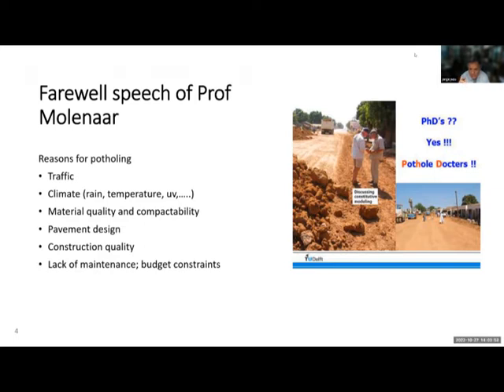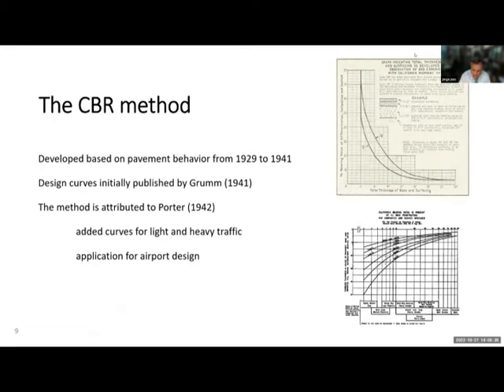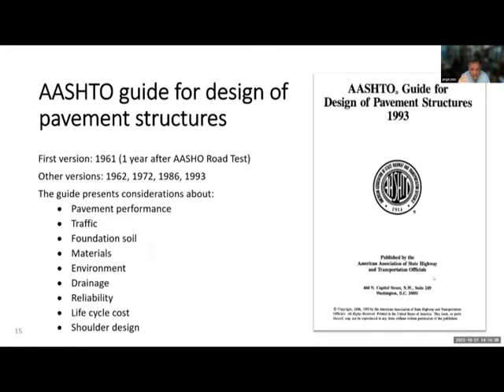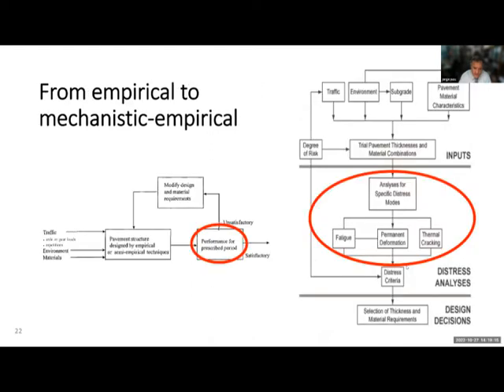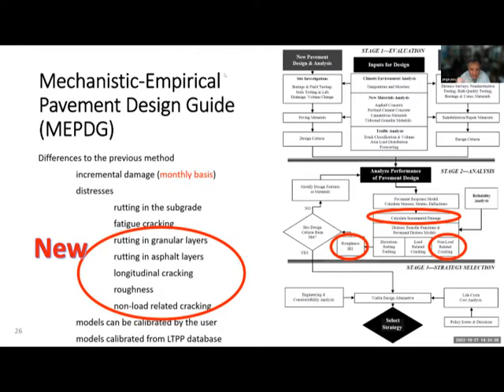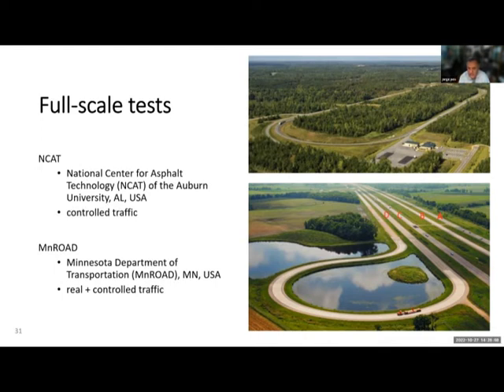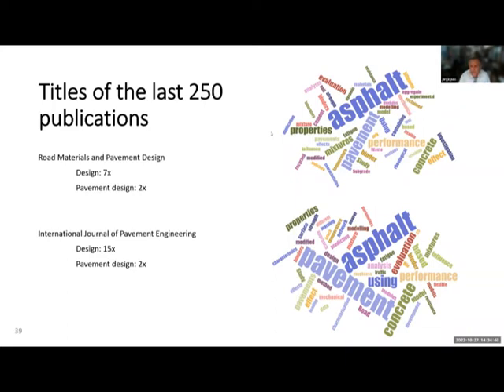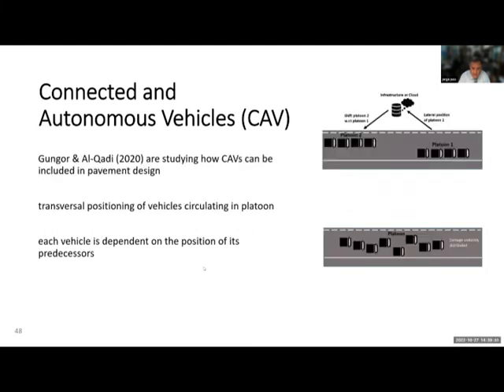Fall 2022 Kent Seminar Series: Jorge Pais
Welcome to the Fall 2022 Kent Seminar Series. This week's speaker, Jorge Pais, associate professor at the University of Minho, discusses the past, present and emerging future of pavement design.